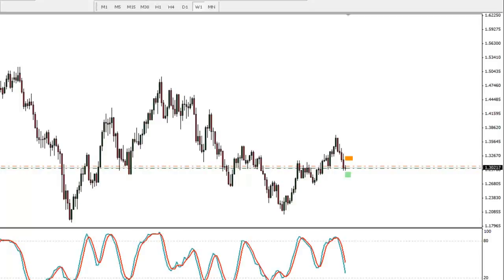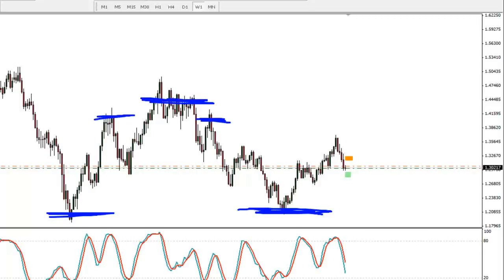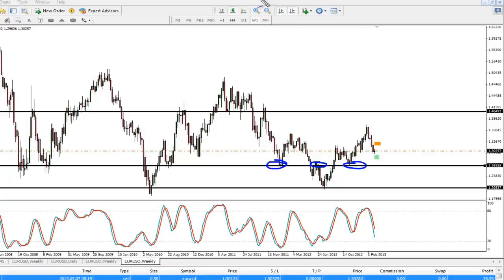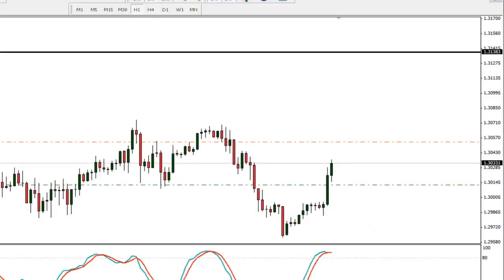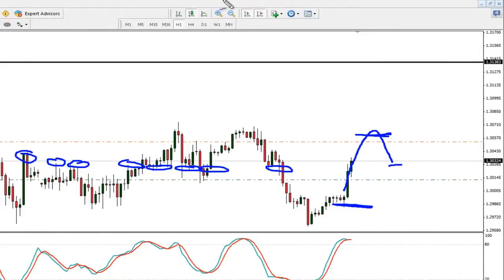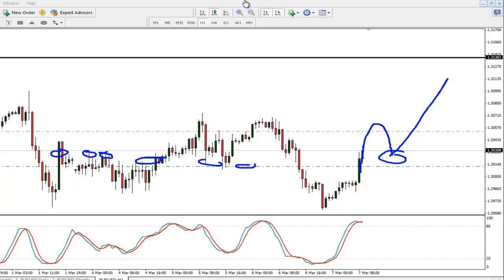David Pegler Forex Price Action Lesson 5 - Support and Resistance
David had this video up at some point in the past.  The audio had very loud sound effects which made it difficult to listen to.  I've fixed the levels.